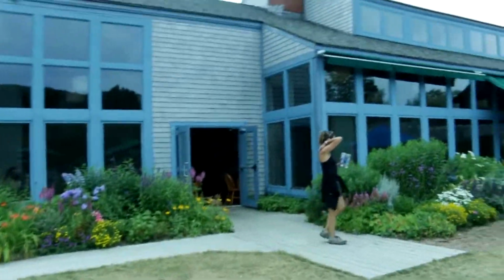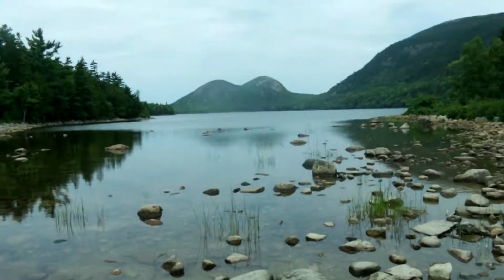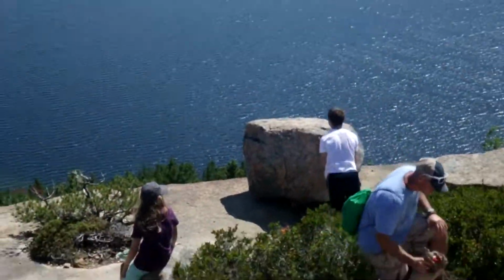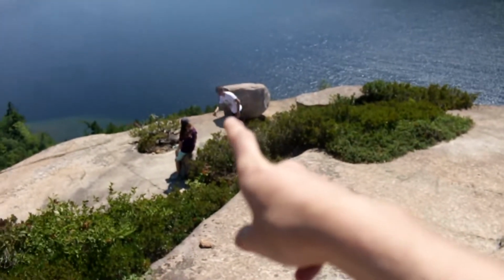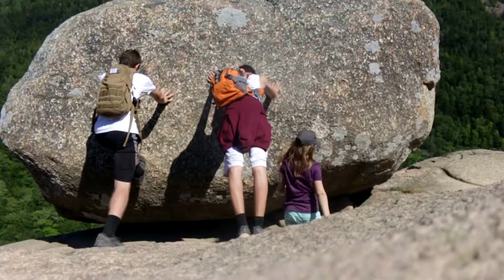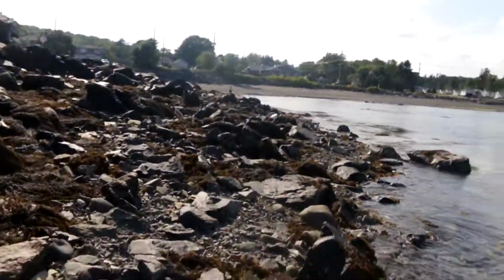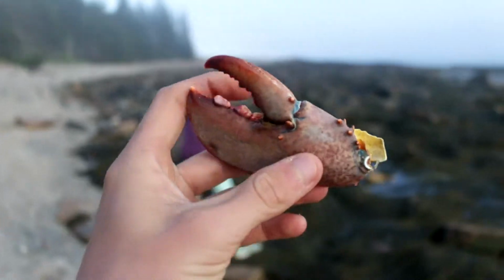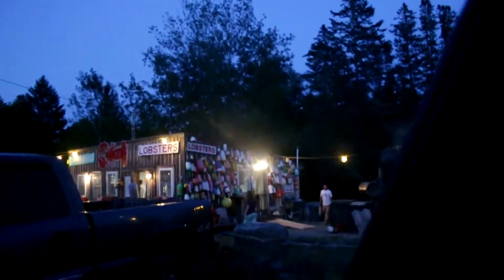backflipping on top of the world... | Acadia National Park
Hope that you liked this video enough to watch til' the end. If so, all I want from you is a like on this video! Finally editing back at home with good wifi! NO MORE IPHONE HOTSPOT! lol

Instagram - Kyle_zryan (MAIN) or Kzr_spartan (YOUTUBE)